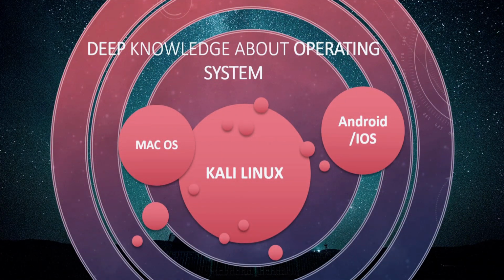ROADMAP To Become EthiCal HackeR || 2023 LaTTest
How to Become an Ethical Hacking?
How To Start Carrer In Ethical hacking or Cyber Security?

Why should you watch this Ethical Hacking tutorial for beginners video?

Learning cyber security will help you master all the skills needed in order to successfully keep the systems at bay from hackers in any organization. We are offering the top cyber security tutorial that can be watched by anybody to learn cyber security. Our cyber security tutorial has been created with extensive inputs from the industry so that you can learn cyber security easily.

Why Ethical Hacking is important?

cyber attacks has been a trend going through the roof with most of the large and medium size organizations around the world. Learning cyber security will help in keeping the data safe from attackers.

Why should you opt for a cyber security career?

Learning cyber security will help you master all the skills needed in order to successfully build an environment that keeps attackers at bay. You will grab the best jobs in top MNCs after finishing this Intellipaat cyber security online training. The entire Intellipaat cyber security course is in line with the industry needs.There is a huge demand for cyber security certified professional and the professionals are getting quite cyber security salary. Hence this Intellipaat cyber security fundamentals video is your stepping stone to a successful career!
A} Deep Knowledge of Networking
B}  About LAN,WAN,MAN
C}  Internet Protocol Like : TGP, IP ,UDP
D}  Networking Ports
E}  About Network Security
F}  Public IP, Private IP, IPV4, IPV6, DNS, Etc.

1}  Computer Knowledge
2}  How The Computer Works
3}  How to Boot the System
4}  How to Create the Virtual System
          In Our Computer
5}  Oprating System like Linux

I}  C++, JavaScript, Python, Ruby, Perl,
        Html, Php
II} SQL, My SQL
III} About DataBase
IV} Cryptography
V}  Reverse Engineering

A}  Vmware/ Virtual Box Oracle .
B}  Knowledge about CYBER LAWS.
C}  Learning Maths Increases the Problem Solving Skills.
D}  Don’t Go Directly on Hacking First Gain The Basic                         Knowledge of it.

{A}  CISCO Learning Platform
{B}  Learn From Coursera
{C}  CCNA Certification Provided By CISCO
{D}  Red Hat Certification
{E}   Certified Ethical Hacker [CEH] Provided By EC-Council
{F}   OSCP[Network Penetration Test]{Course$Certification}